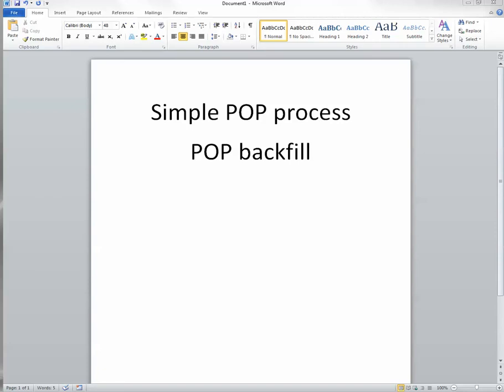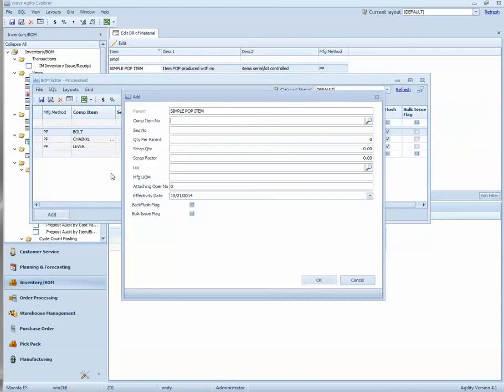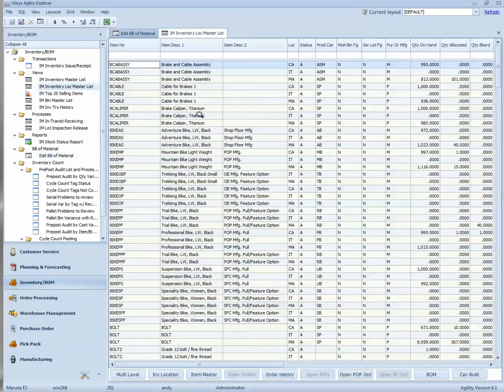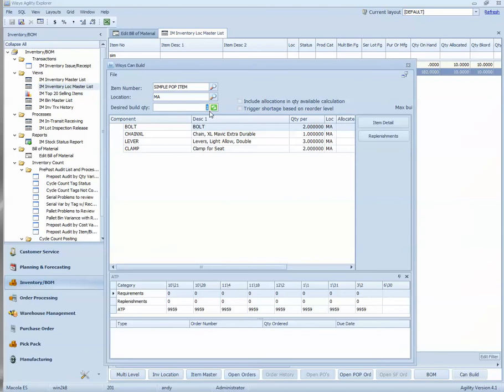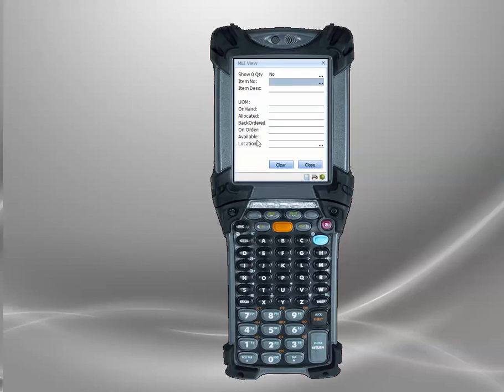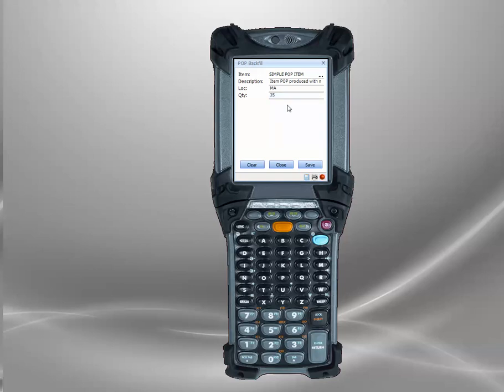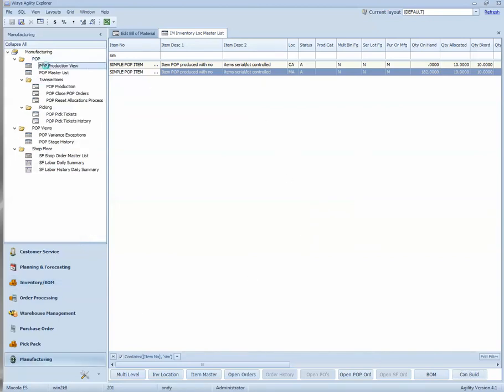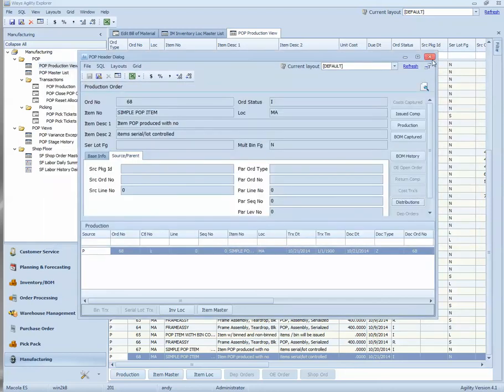POP Example Wisys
Final version of our POP examples using Wisys.